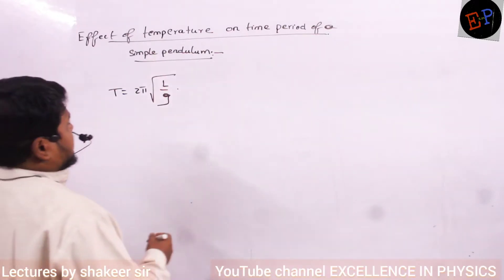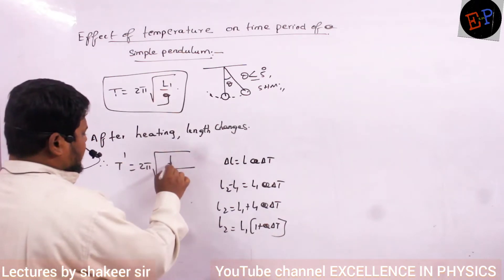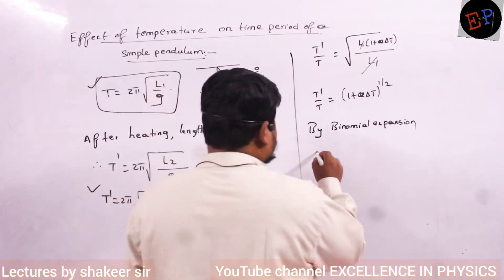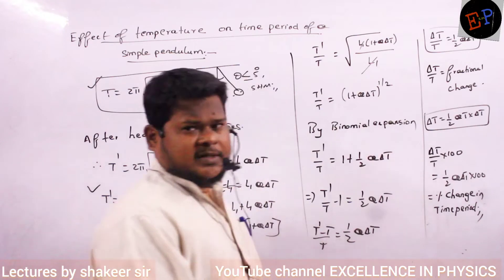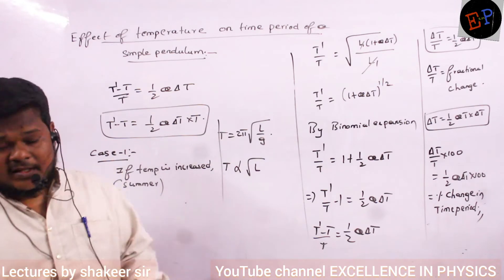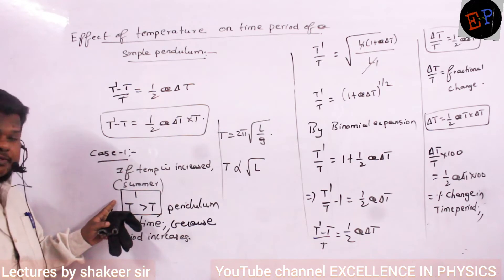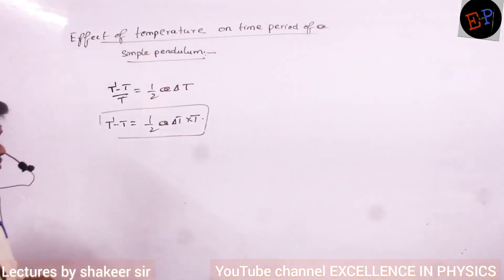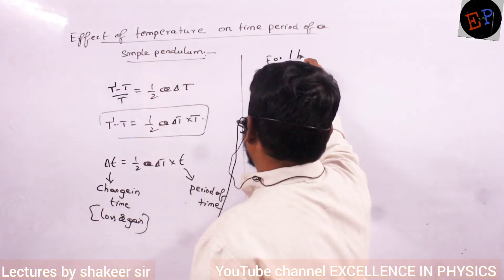L-3//EFFECT OF TEMPERATURE ON TIME PERIOD OF A SIMPLE PENDULUM//THERMAL PROPERTIES//HEAT//NEETSERIES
EXCELLENCE IIT-JEE MEDICAL ACADEMY ITI CIRCLE KADAPA ANDHRA PRADESH
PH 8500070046